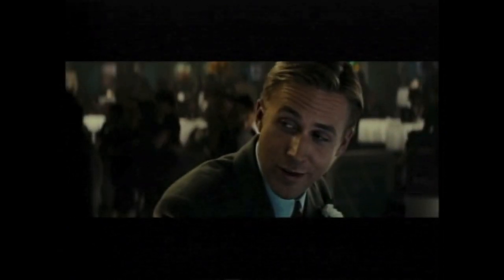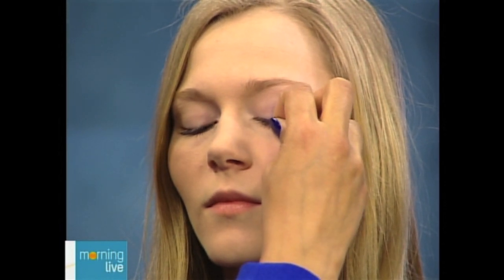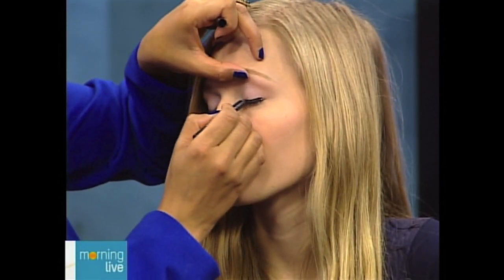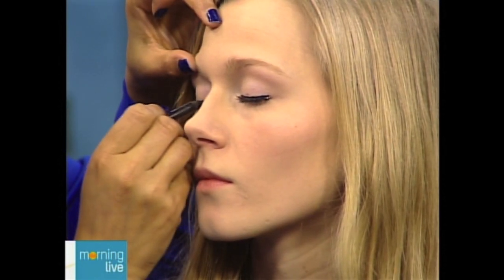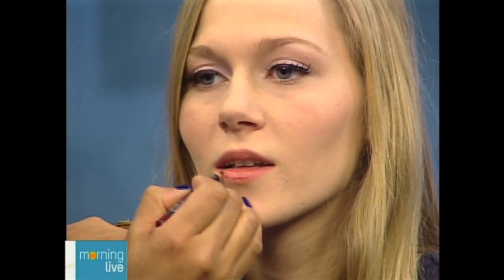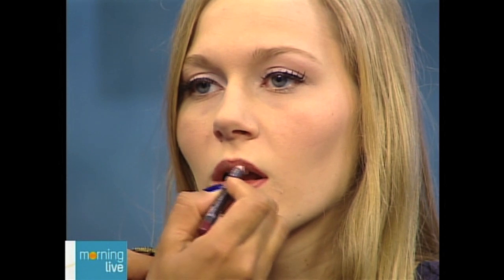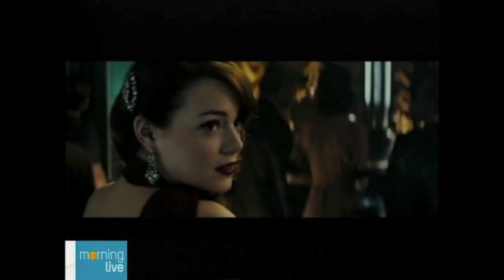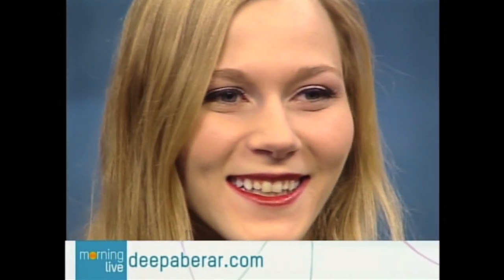How to get the Gangster Squad look on CHCH Morning Live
This is a clip from my appearance on CHCH Morning Live on 01/14/13 talking to host Annette Hamm about how to get Emma Stone's look from the film "Gangster Squad".

Products used:
MAC #7 lashes cut in half
Duo Adhesive
Burgundy lipliner
Dubonnet lipstick